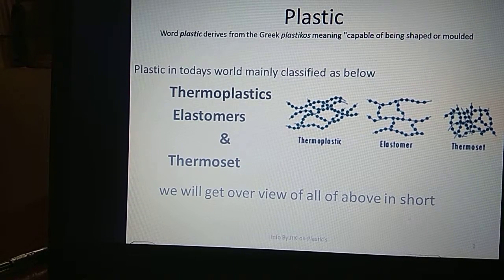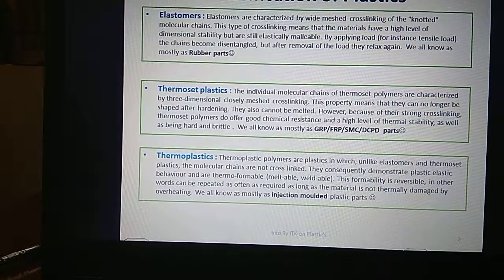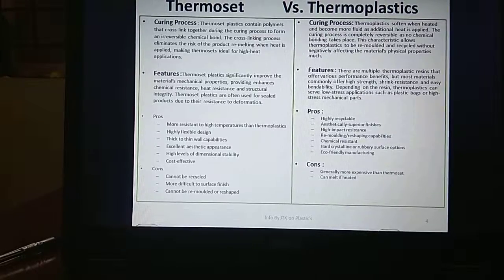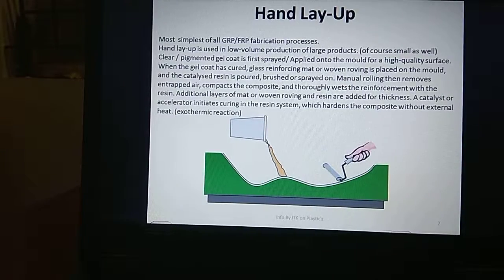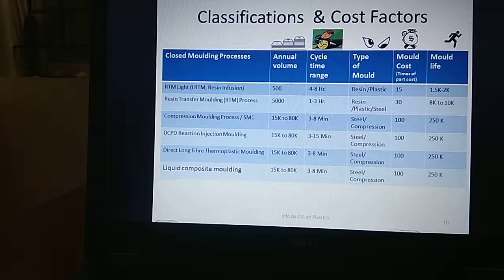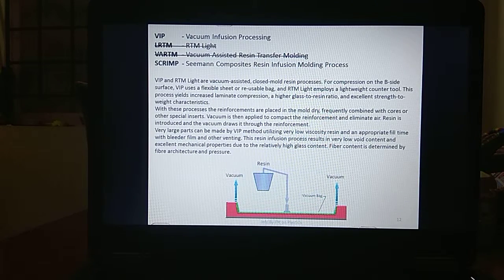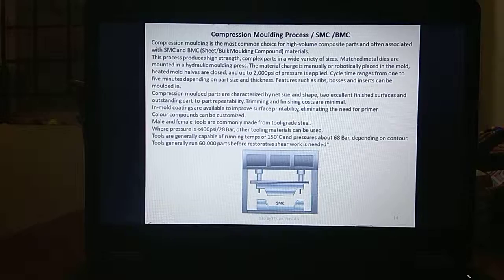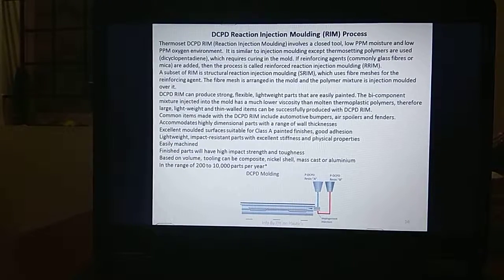Introduction to Plastics part-1/3 by JTK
Short overview of basic plastic by JTK